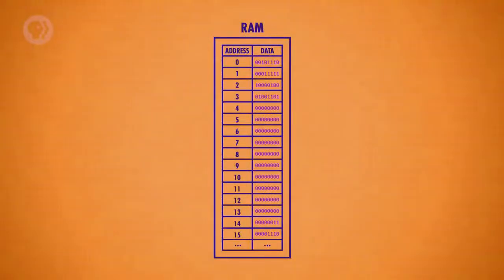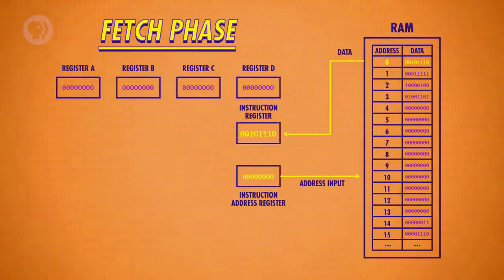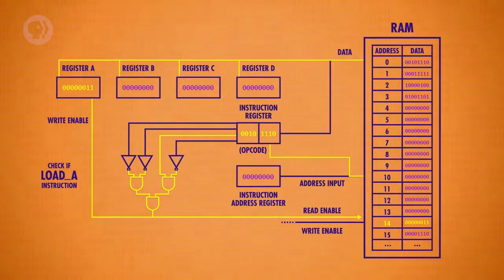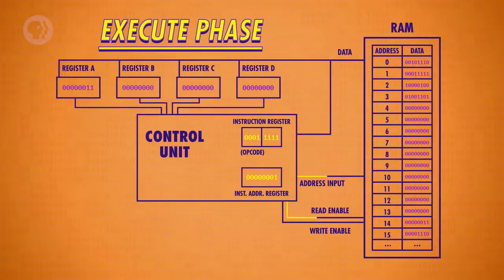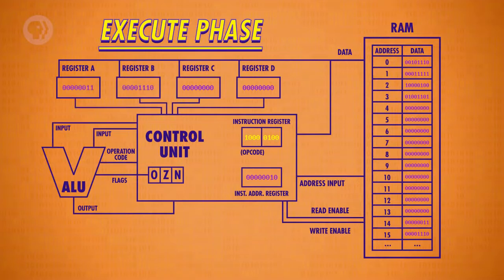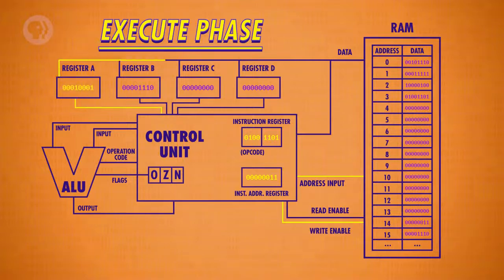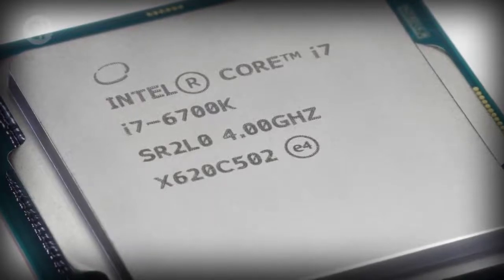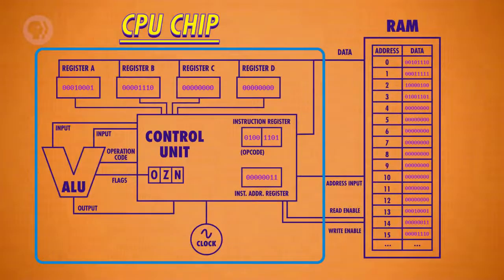Центральное процессорное устройство ЦПУ. Ускоренный курс информатики #7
Перевод субтитров RU: Байтакова Дильбар
Перевод субтитров  KG: Байтакова Дильбар
Редактор KG:
Главный редактор: